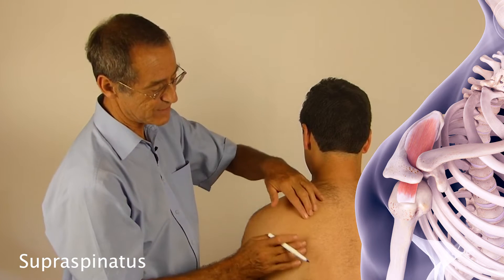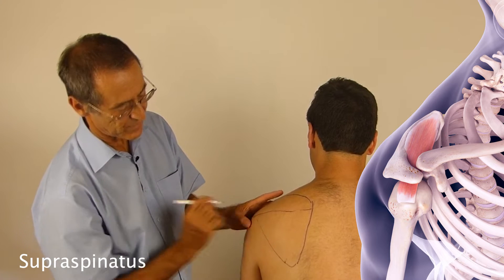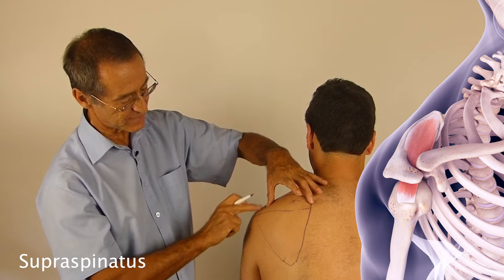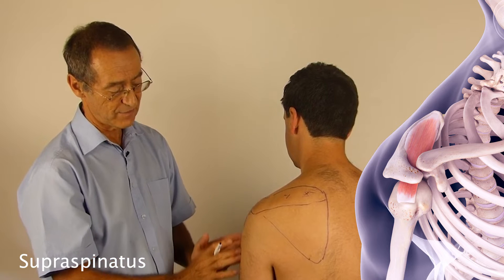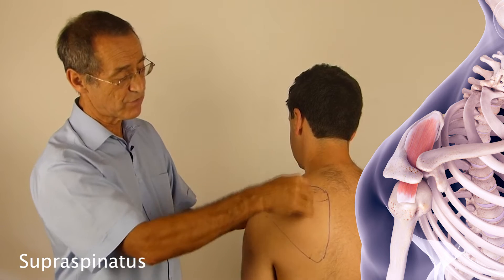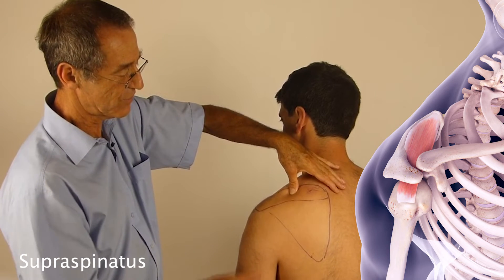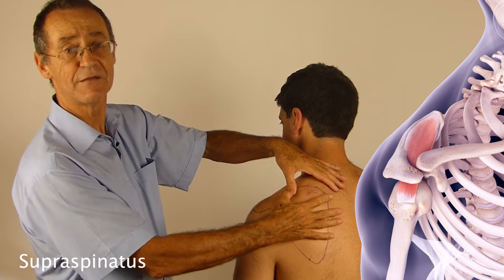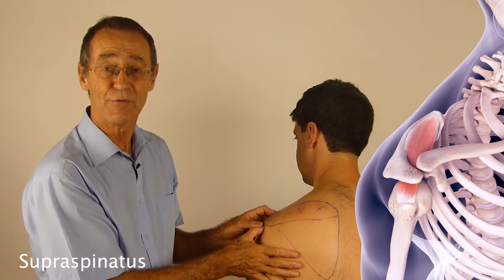Trigger Point Release - Supraspinatus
Rotator Cuff Tutorial: This video presents the anatomy of the supraspinatus muscle and it's role within the rotator cuff (shoulder) group. We present how to locate trigger points and how they may be released.

This video is an extract from the NAT online course - Treating Rotator Cuff Injuries.

The course includes an easy-to-digest but comprehensive overview of the rotator cuff, common rotator cuff injuries, with a focus on trigger points and trigger point treatment protocols.

The course text is fully illustrated and supported by video classes that cover the anatomy, the evidence, and trigger point therapy treatment protocols.